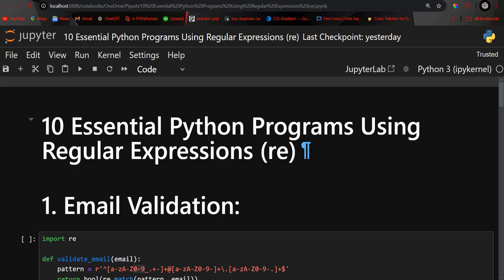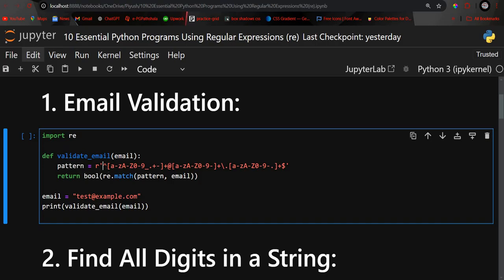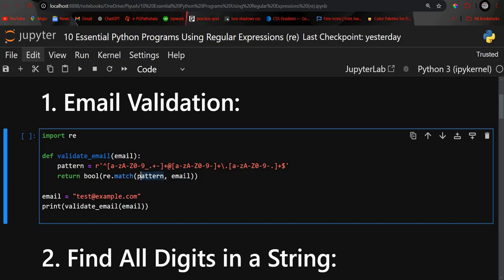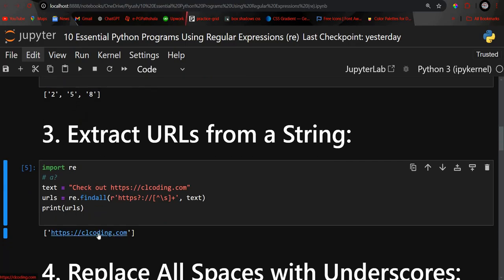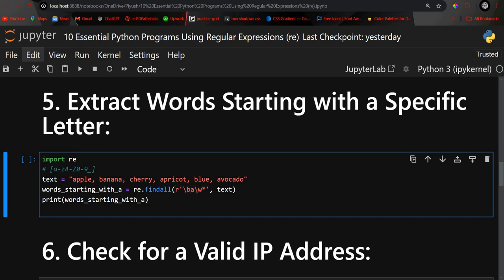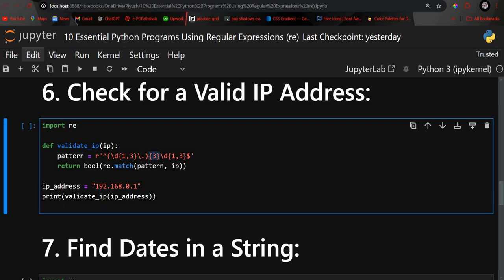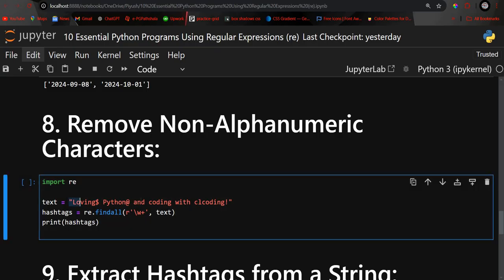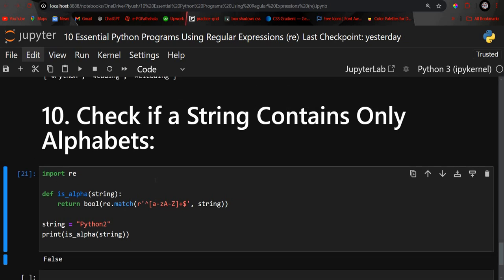Regular Expression in Python